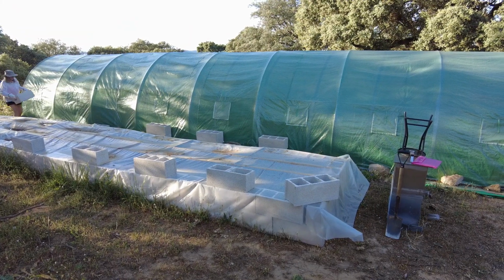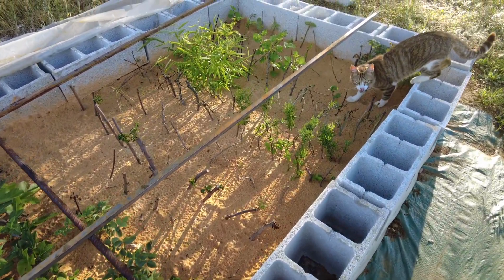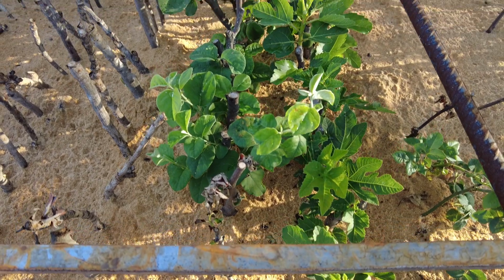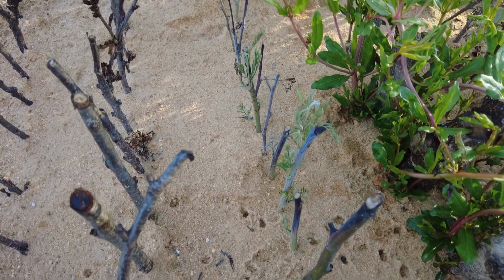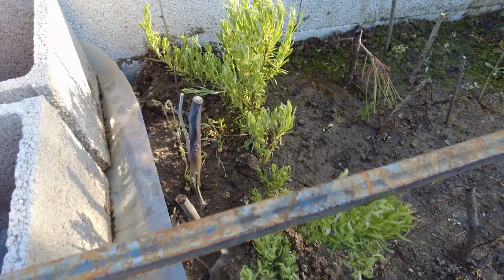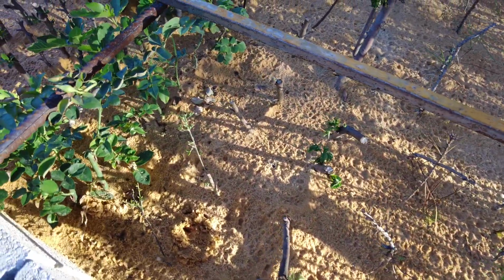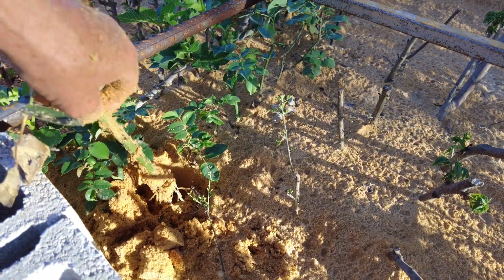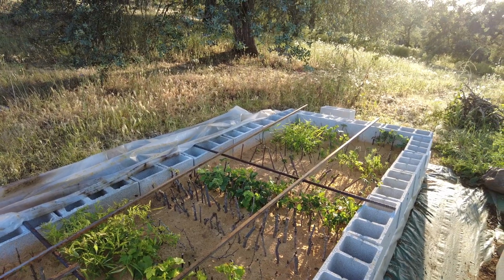Sand v soil to propagate roots in cuttings. The LooseNatural experiment.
Plants are expensive to buy. Now I know why. We tried to grow our own cuttings but we haven't had a roaring success rate to boast about. Maybe we will have to fine tune the humid environment that cuttings require.
Sand versus soil to propagate roots in cuttings.
Firstly I have to say that we are very pleased with the results when we compare it with what happened a year ago. There the success rate was less than 20 percent. This year we constructed a humid house to grow our cuttings. We started in February when most plants were dormant. Then we created sand environment and a soil environment. The same cuttings were equally divided between sand and soil. About nine weeks later we found that the cuttings in the sand did much better than the soil.
There are still some mystery areas as some cuttings didn't grow at all.
What to do now is the great question. We can't plant them on the farm as its far too hot and dry for them to survive. That we did last year and saw most of our plants all shriveled up and dry.
The cuttings did better in the sand.